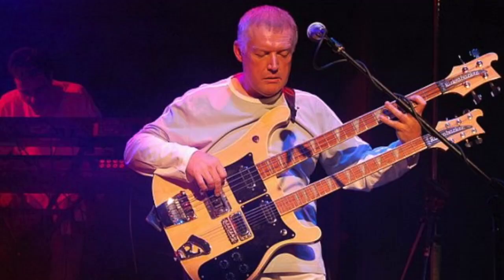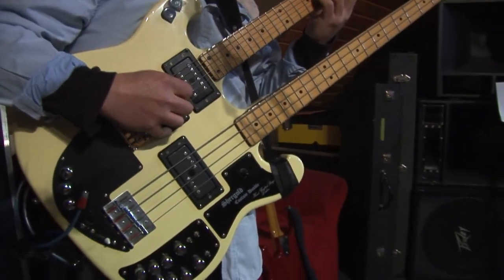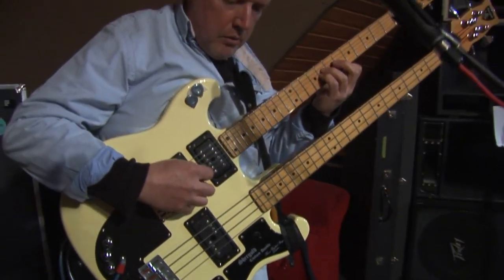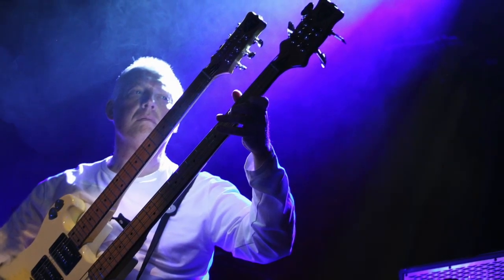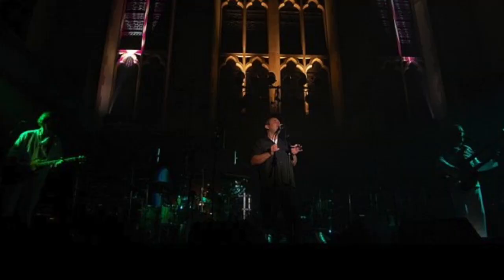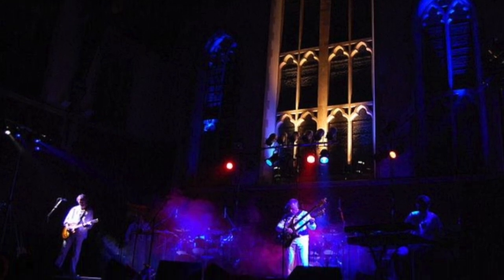G2 rehearsing for the Charterhouse shows with guest drummer Jamie Fisher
On Sunday 25th March, G2 rehearsed at the Vatican in east London in preparation for the gigs at Charterhouse on April 13th & 14th.  It was the first get together with this year's guest drummer Jamie Fisher.  See how the day went.

Please note that this video features Terry Day on vocals and David Wilk on bass.  Neither of these original members of G2 are now with the band.